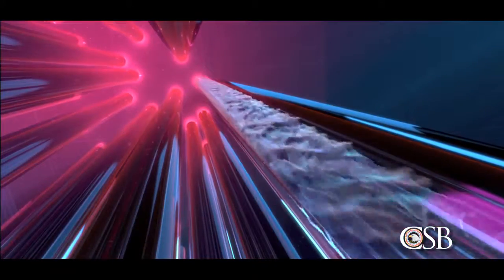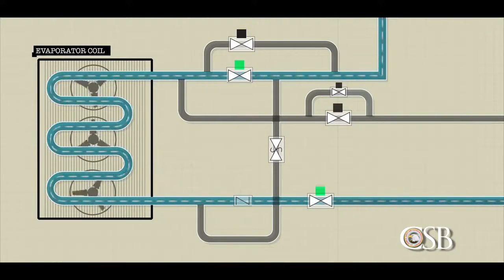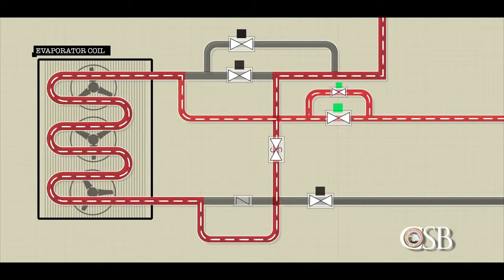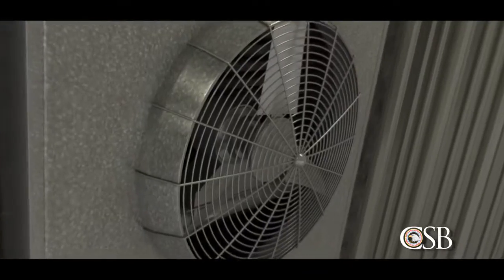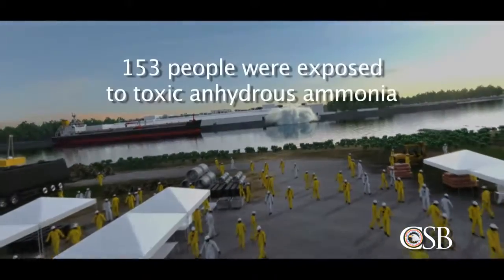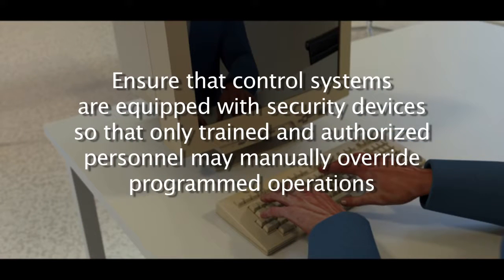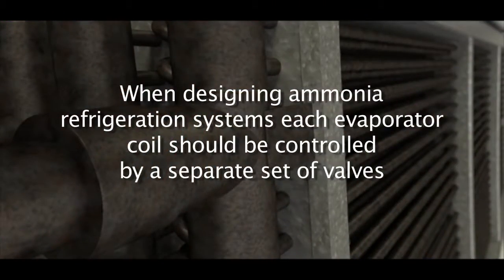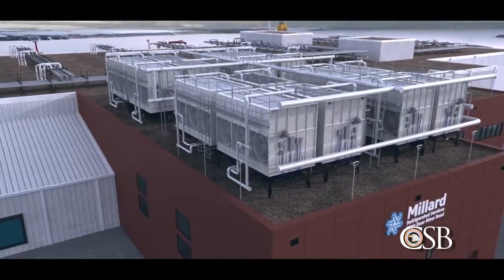Shock to the System